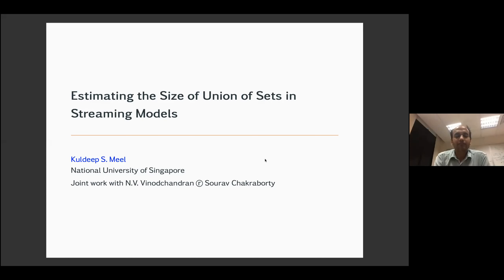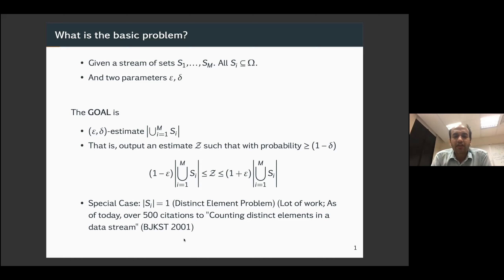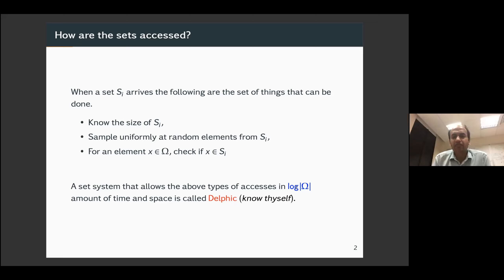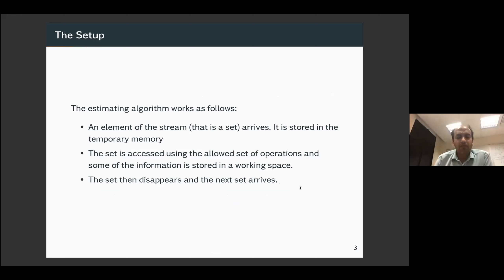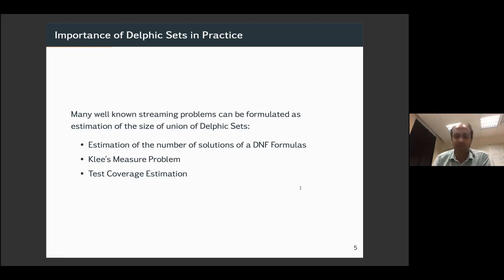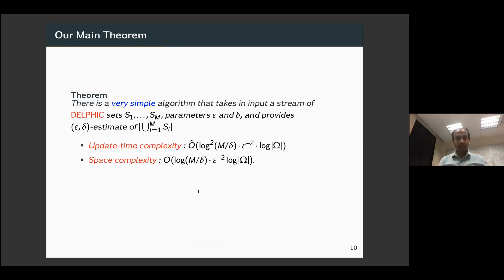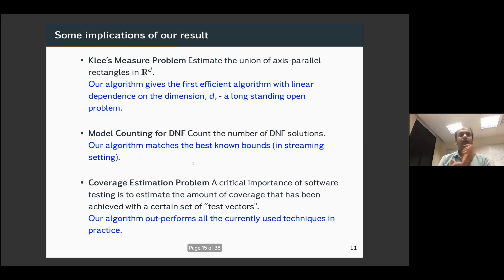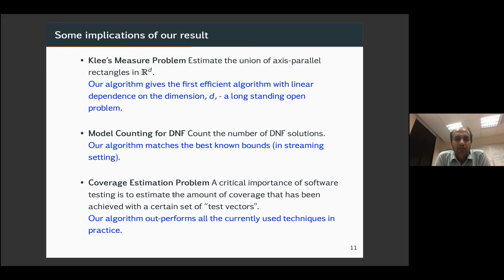Kuldeep S. Meel: Estimating the size of unions of sets in streaming model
Friday Sep 17, 2021
Estimating the size of unions of sets in streaming model
(Kuldeep S. Meel, National University of Singapore)

Feeling tired of complicated theorems with complicated proofs? Fret not; this week will be different: A simple theorem with a simpler proof for a general problem. I will make a case for our PODS-21 paper to be the simplest paper ever accepted at PODS.

A set is Delphic if it supports efficient membership, sampling, and counting calls. The notion of Delphic sets captures several well-known problems, such as Klee's measure, distinct elements, and model counting of DNF formulas. We will discuss estimation of the size of the union of Delphic sets wherein each set is implicitly (and succinctly) represented, and comes in a streaming fashion.

The primary contribution of our work is a simple, elegant, and efficient sampling-based algorithm for the estimation of the union in the streaming setting. Our algorithm has worst case space complexity and update time that is logarithmic in the size of the universe and stream size. Consequently, our algorithm provides the first algorithm with a linear dependence on d for Klee's measure problem in streaming setting for d greater than 1, thereby settling the open problem of Woodruff and Tirthpura (PODS-12). The Klee's measure problem corresponds to computation of volume of multi-dimension axis-aligned rectangles, i.e., every d-dimension axis-aligned rectangle can be defined as [a_1,b_1] x [a_2,b_2] x … x [a_d, b_d].

(Joint work with N.V. Vinodchandran and Sourav Chakraborty.)